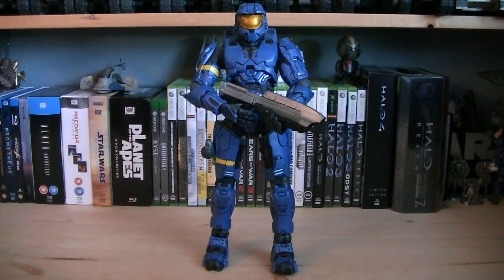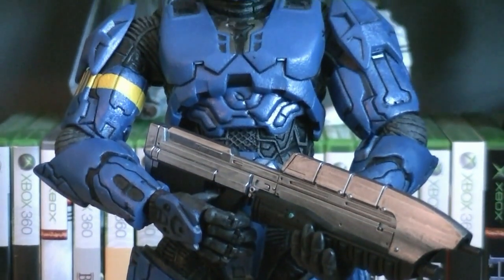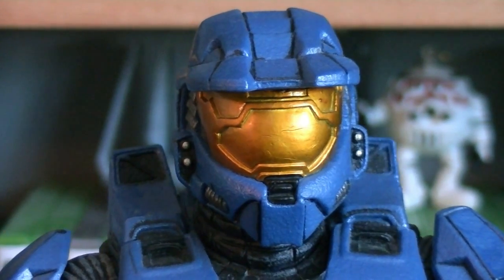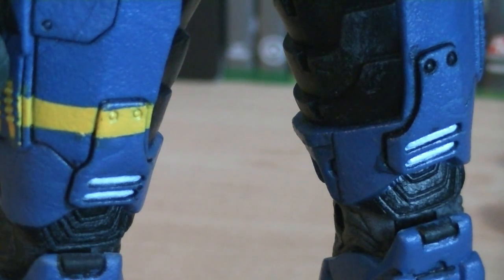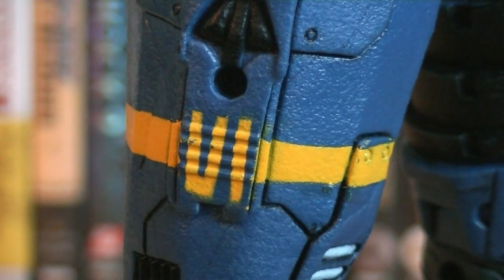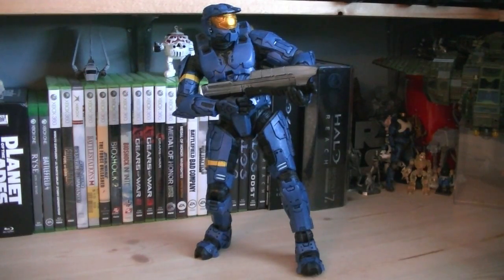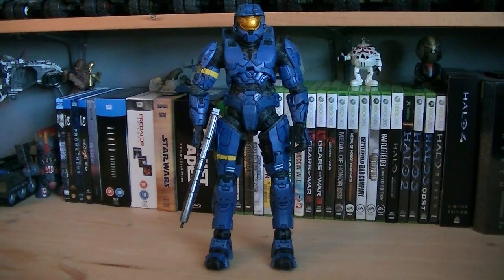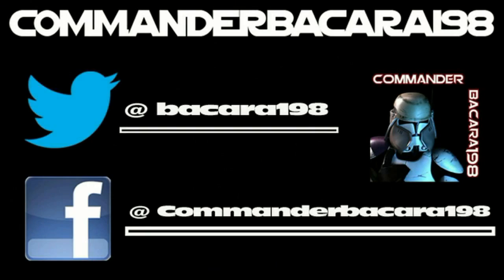Halo 3 12" Blue Mark VI Spartan Review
Halo 3 Wal-mart Exclusive 12" Blue Mark VI Spartan! Retailed for $39.99 and was a large scale Spartan great for display!